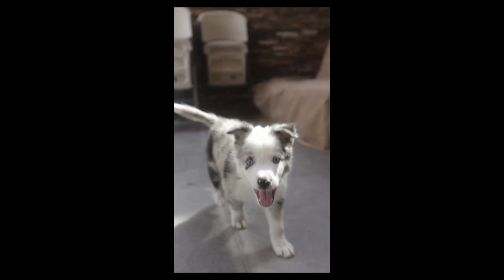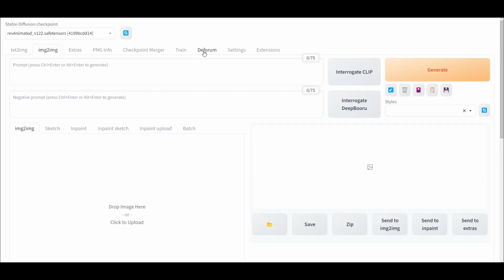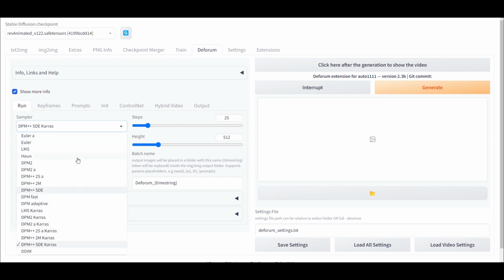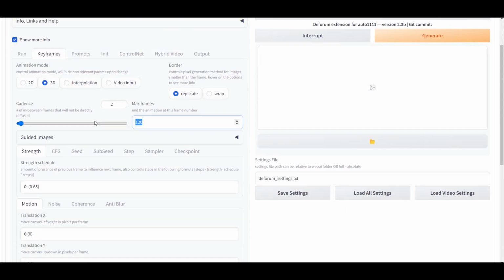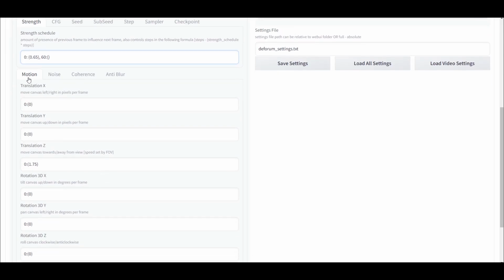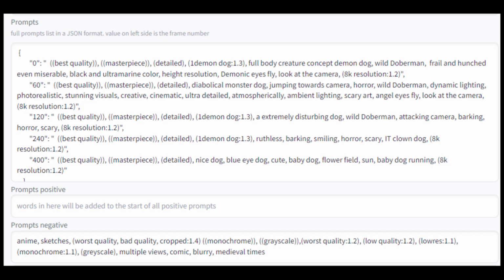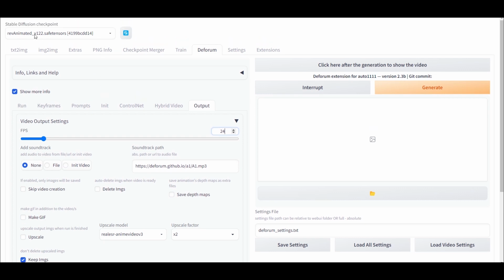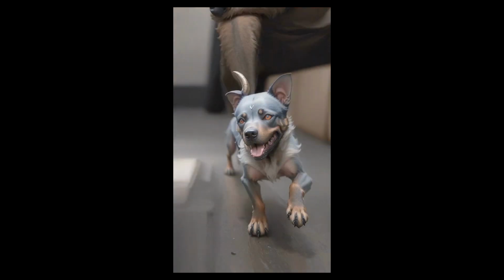Tutorial for Deforum Stable Diffusion video animation